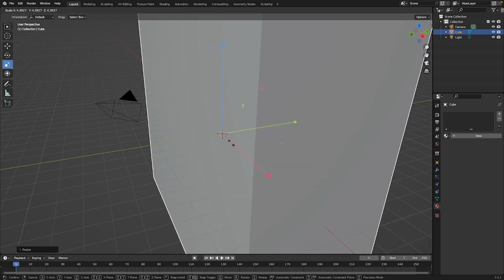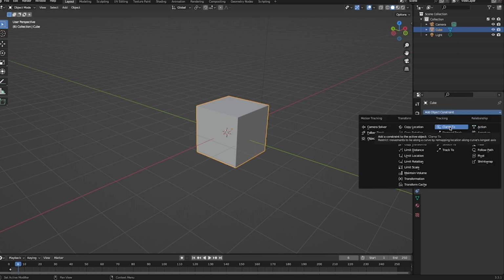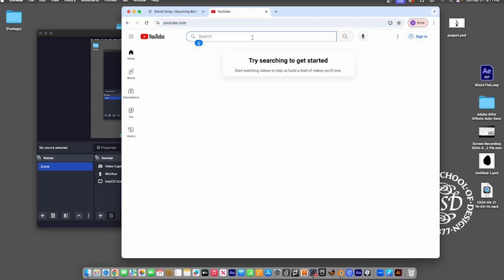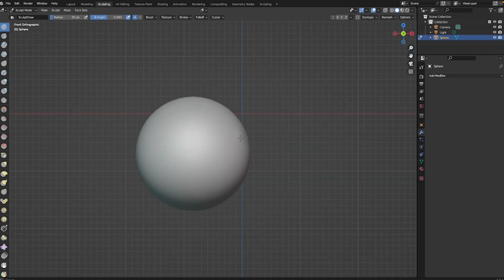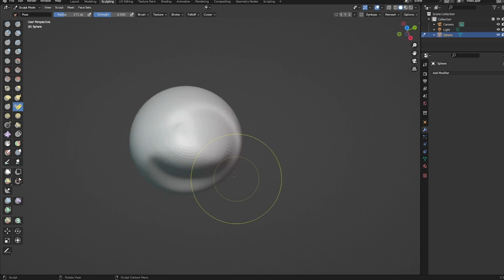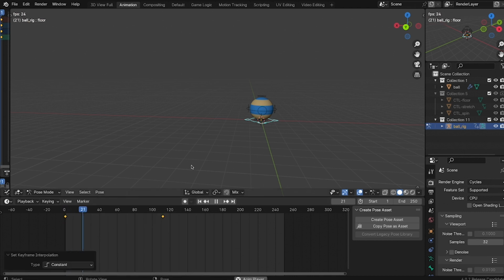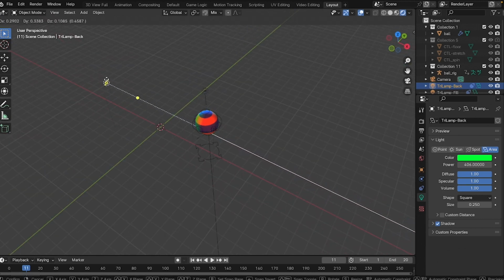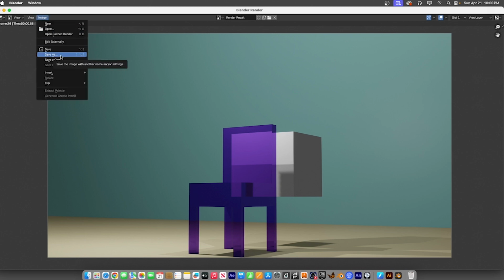Blender basics for animation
Learn some blender basics!